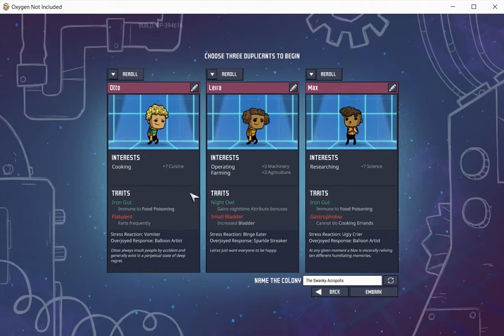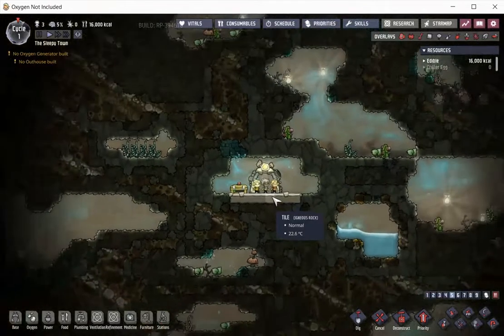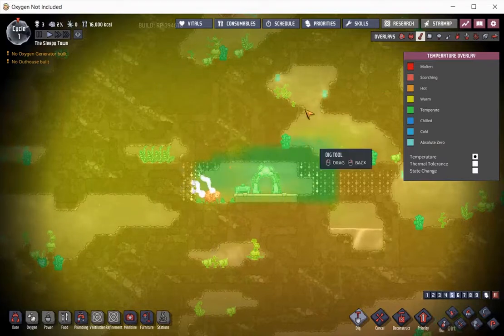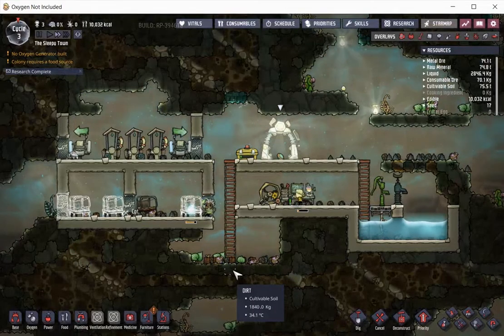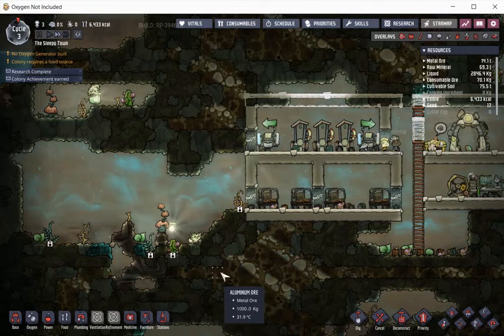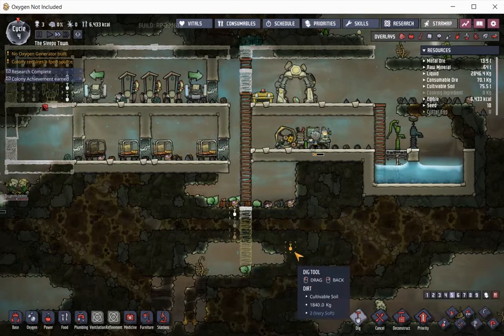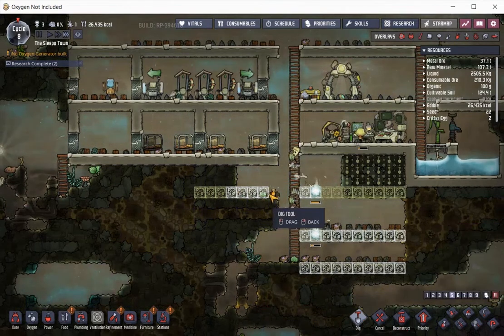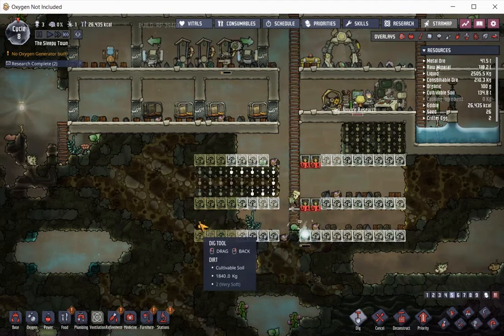Q&A Presentation: Ontology, Assumptions, Video Games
A question and answer follow up for the presentation on the Research Tree. I answer some questions, talk about video game research, and the nature of research with how assumptions are handled inside formal research.

Papers utilized:
Squire. (2018). Video Games in Education. Cambridge, MA: MIT Comparative Media Studies Department.

Kuhn, Gleisch, Lorenz, Lindenberger, Gallinat. (2014). Playing super mario induces structural brain plasticity: gray matter changes resulting from training with a commercial video game. Molecular Psychiatry.

Rossar, Lynch, Cuddity, Gentile, Klonsky, Merrel. (2007). The impact of video games on training surgeons in the 21st century. Arch Surgery.